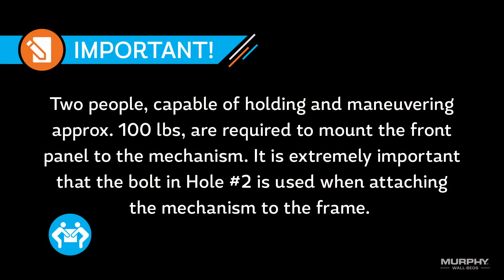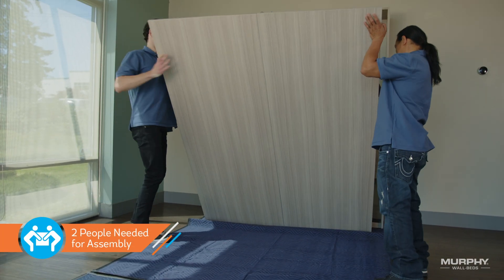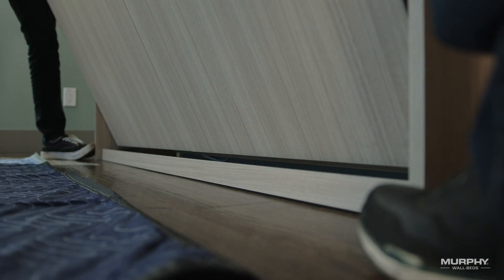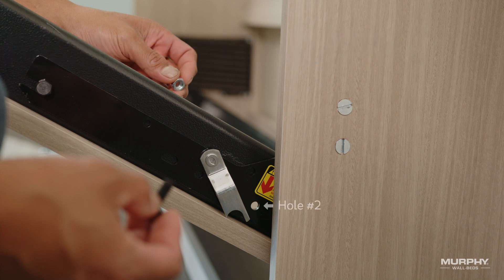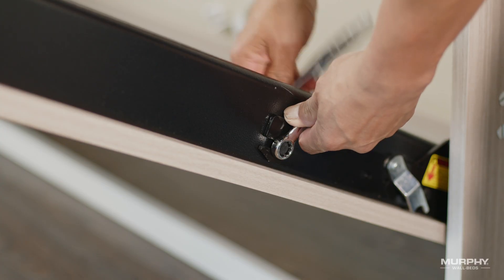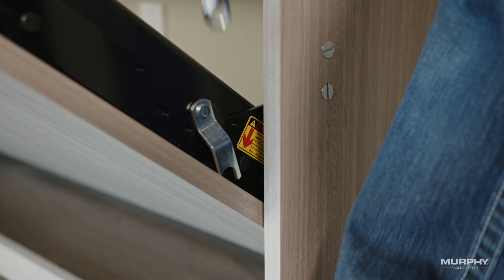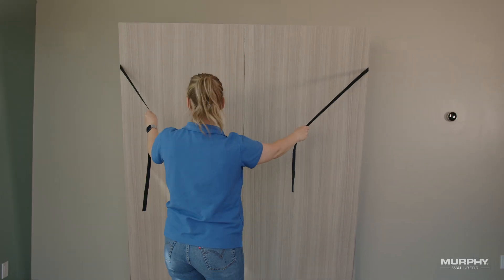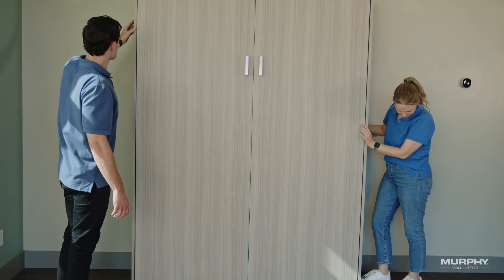#14 - Mounting the Murphy Bed Panel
Learn how to mount the bed panel. Please note, two people capable of holding and maneuvering approx. 100 lbs are required to mount the front panel to the mechanism.